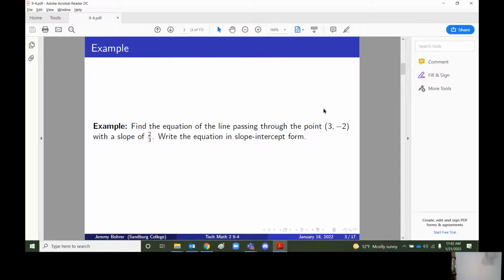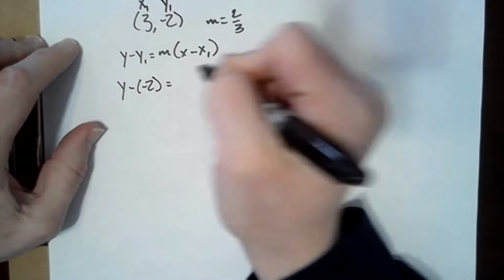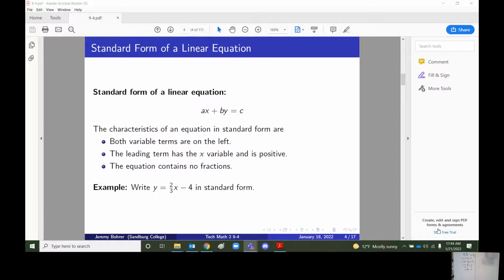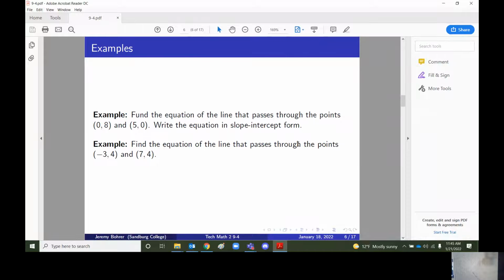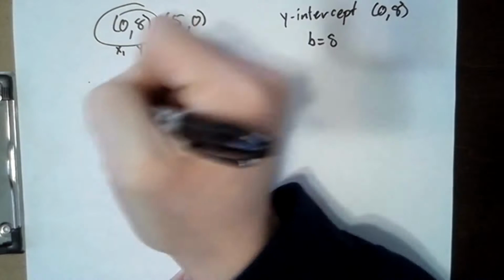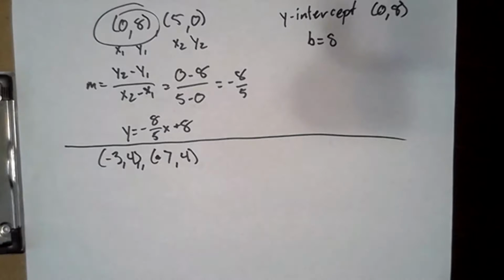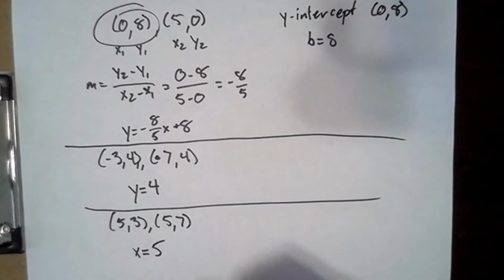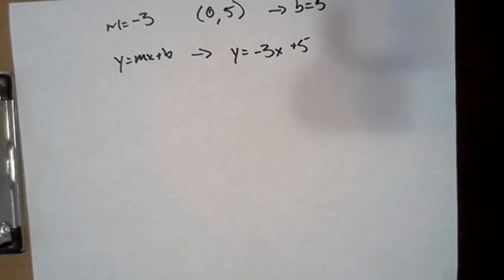MAT 102 9 4 p1 9 solutions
Video solutions for 9-4 pages 1-9